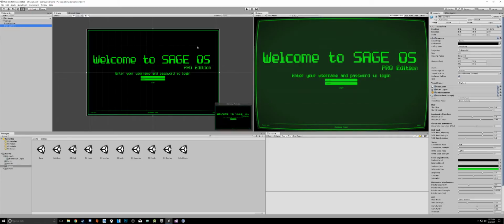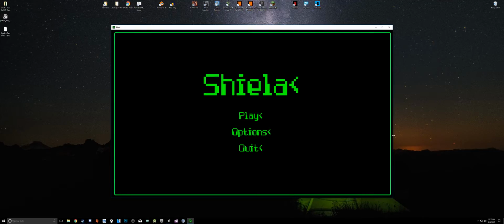Unity - Ultimate CRT Plugin Error Demonstration Video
Great plugin, just need help fixing this one issue. It would be really appreciated!

Thank you for checking out our content!